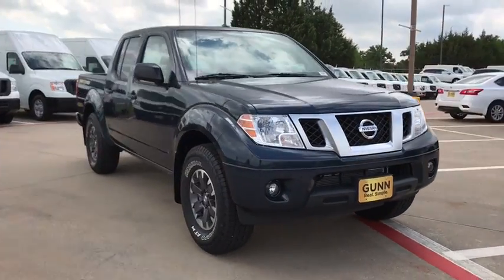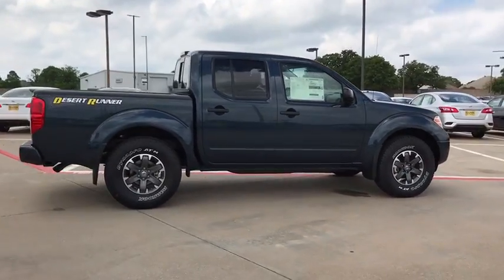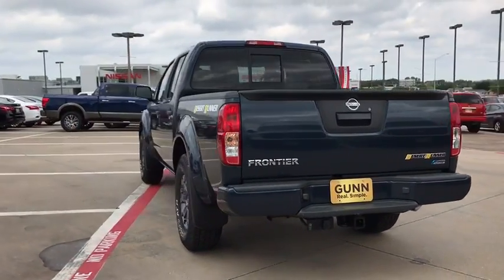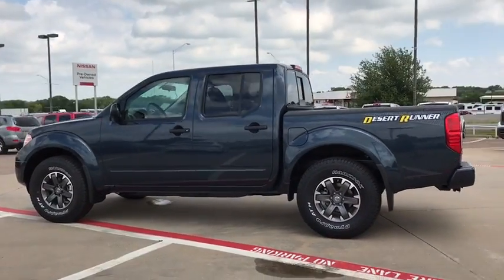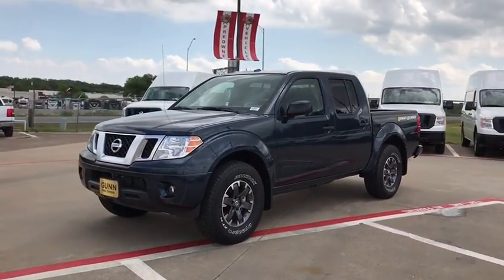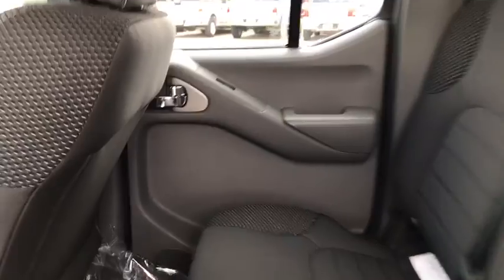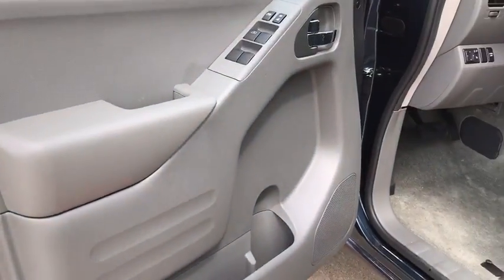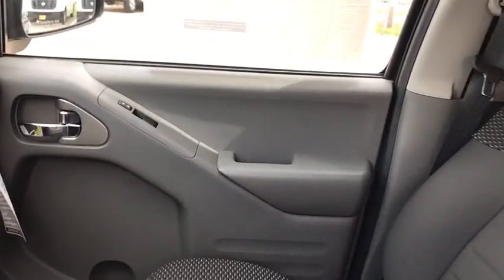2018 Nissan Frontier Denton, Dallas, Fort Worth, Grapevine, Lewisville, Frisco, TX D81066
Arctic Blue Metallic New 2018 Nissan Frontier available in Denton, Texas at Gunn Nissan Denton. Servicing the Dallas, Fort Worth, Grapevine, Lewisville, Frisco, TX area.
2018 Nissan Frontier Desert Runner - Stock#: D81066 - VIN#: 1N6DD0ER6JN753532